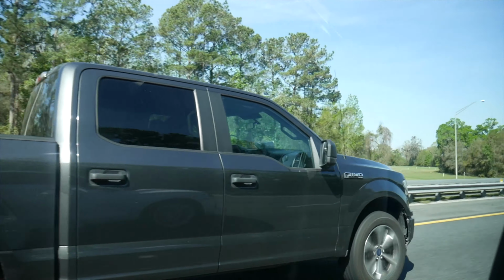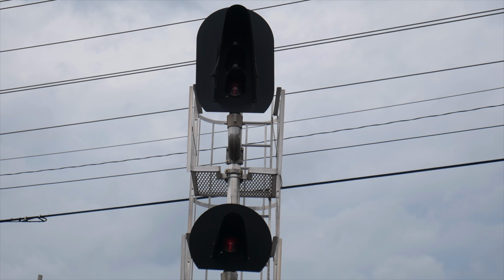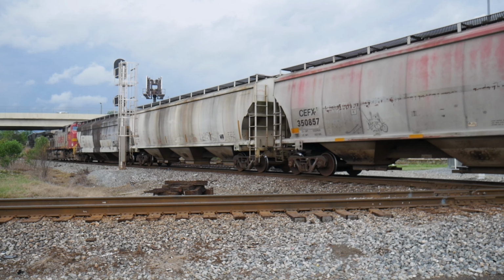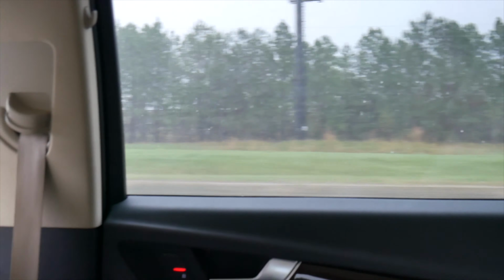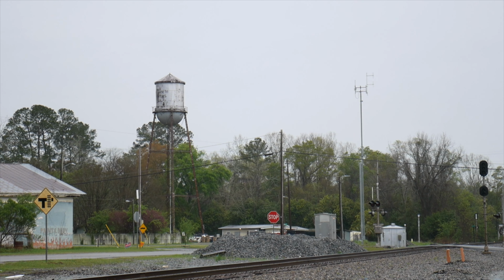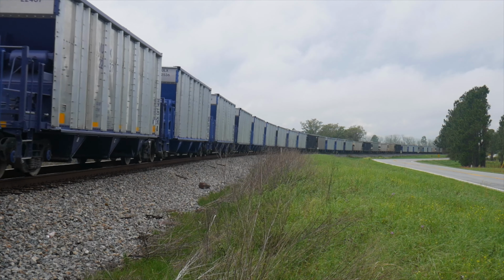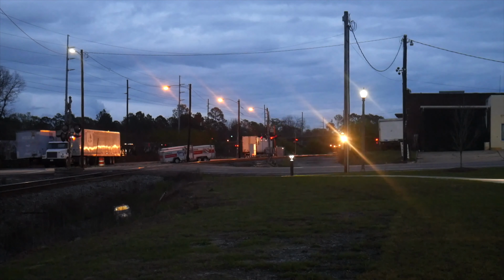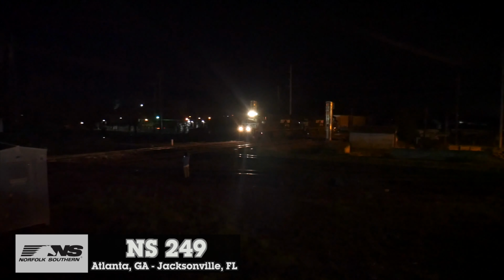Central Georgia Railfanning Trip ~ Part 1 ; Valdosta to Cordele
Hey Everyone

This is part 1 of an incredible trip me and my friend @kotabeaner took to Central Georgia, for some railfanning around CSX and NS. This episode contains our first day, catching NS trains along the Macon District, and railfanning the diamonds of Cordele. Enjoy!